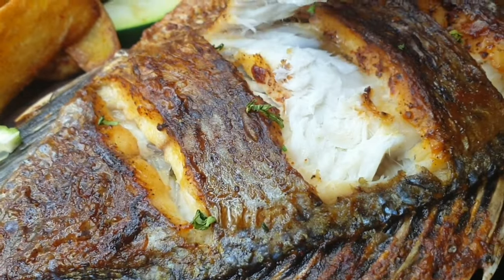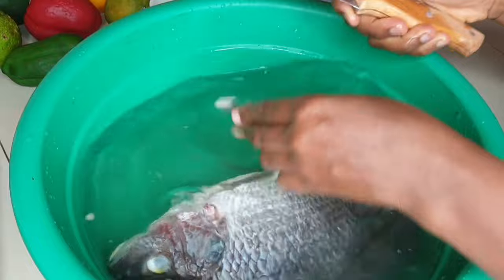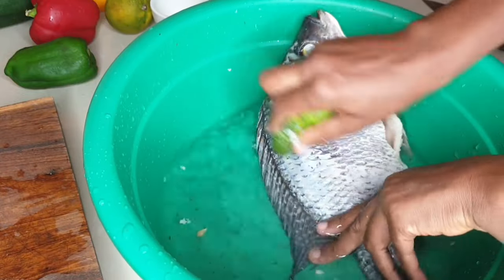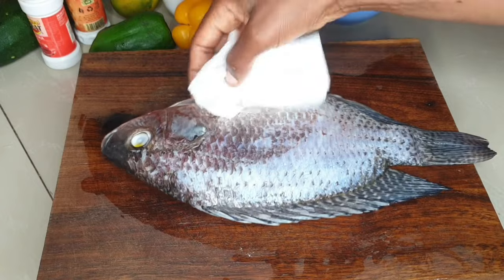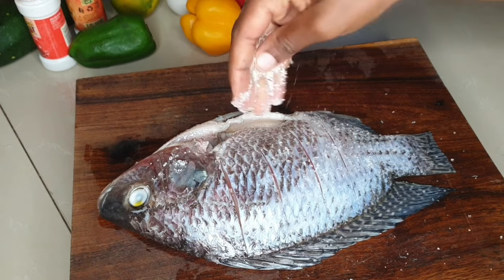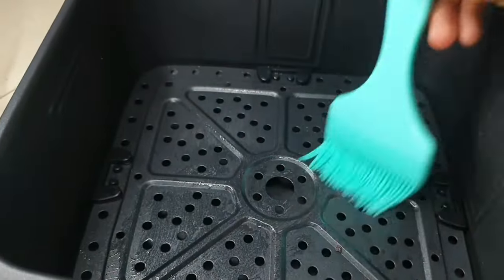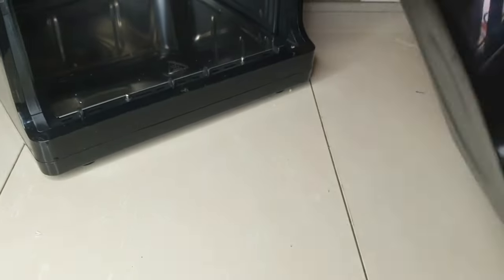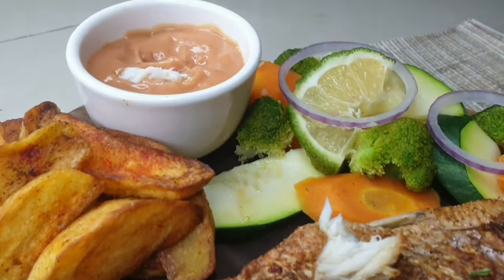CRISPY air fryer whole fish only 3 ingredients | The cooking nurse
I must mention that luck of gadgets shouldn't stand in your way with good food, if you look around i am sure you can always find means, this air fryer fish was it, crispy enough, well seasoned ,those incisions really helped and it didn't take a lot of time.
i did the potato wedges from the air fryer too, and steamed the veggies. all done, dinner in  a few.
if you use the charcoal and foil method, remember to remove it and put on direct fire for it to get crispy, also always season or spice how you like, can even let it sit for a few hours to get better results.

lets catch up  on Instagram  now. the cooking nurse